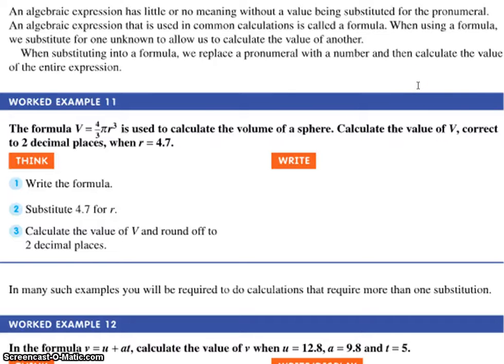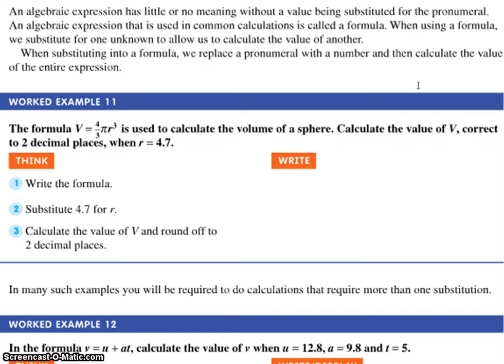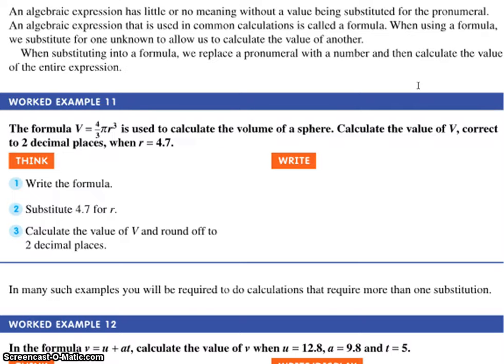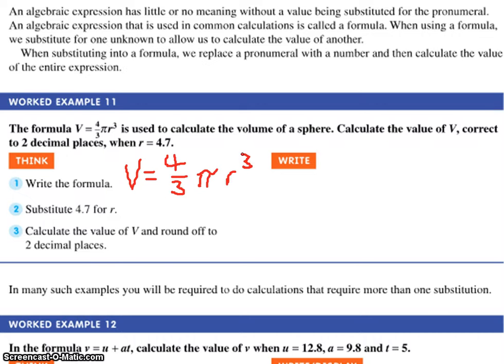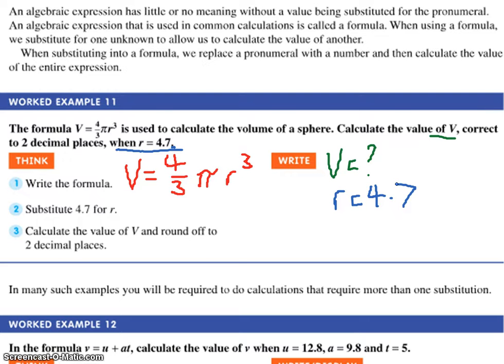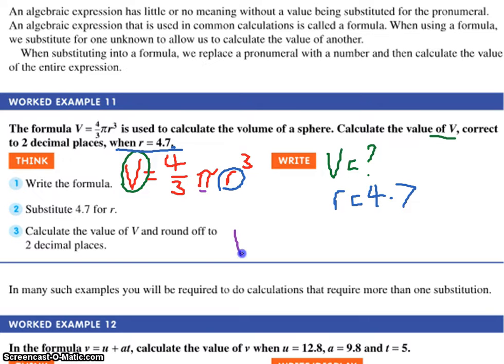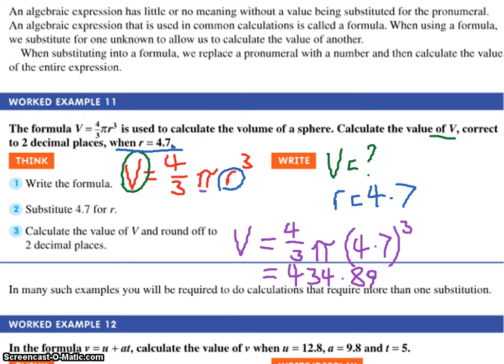AM1 - Substitution - Worked Example 11